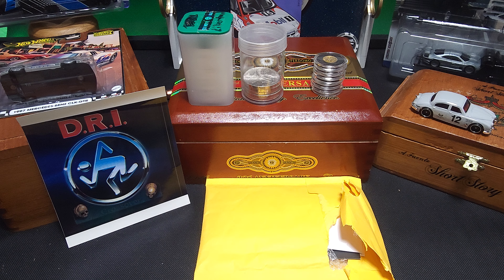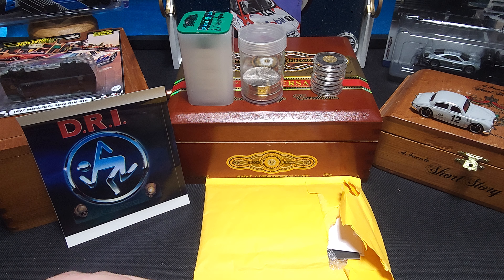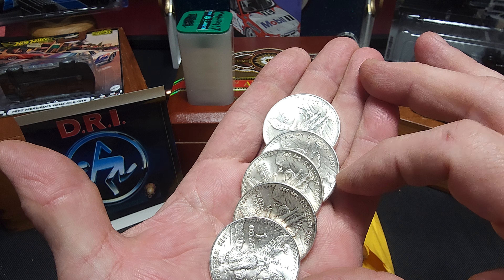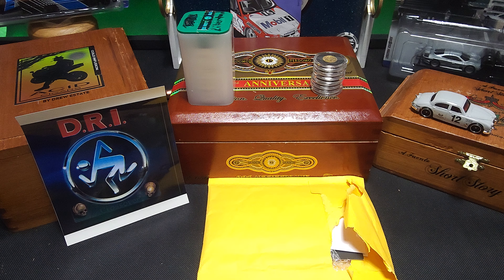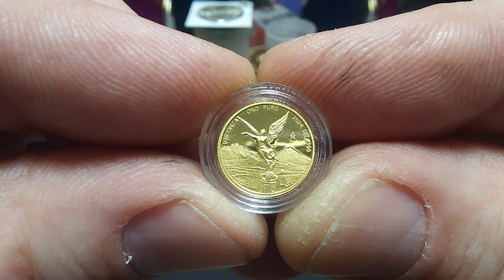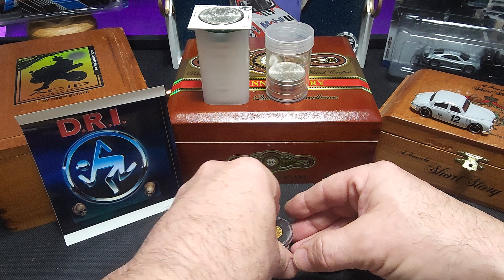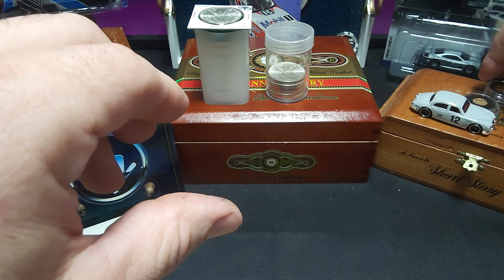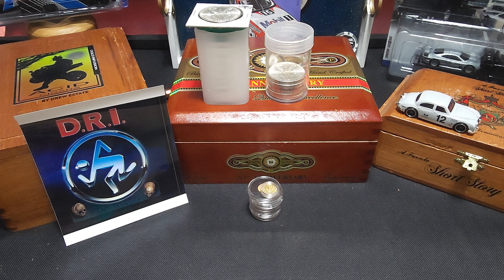A Little Gold Unboxing. I mean real little. plus more silver pick-ups.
Here is my first pick up in a while. I love some Mexican gold and silver. An LCS pick up and an order from Hero Bullion. Just a little tiny something.